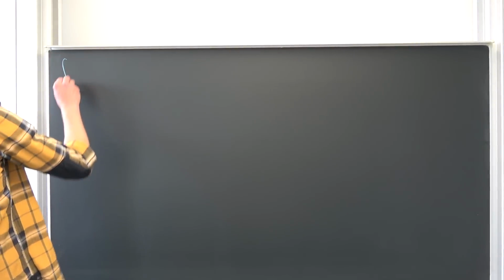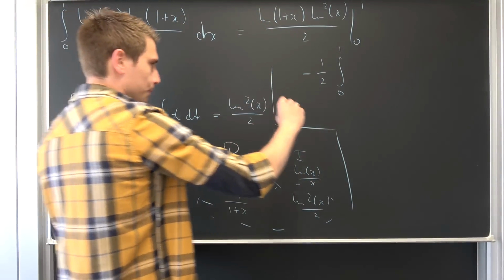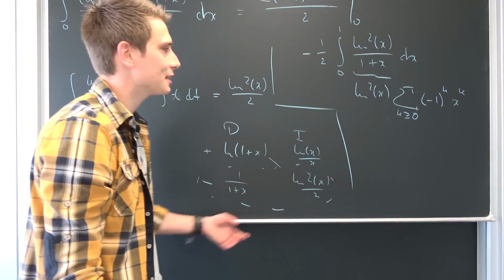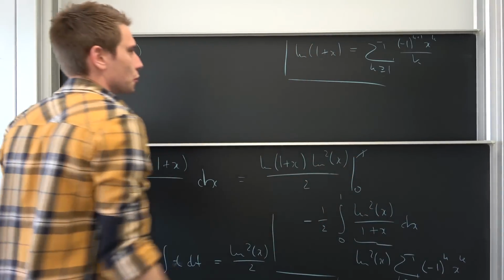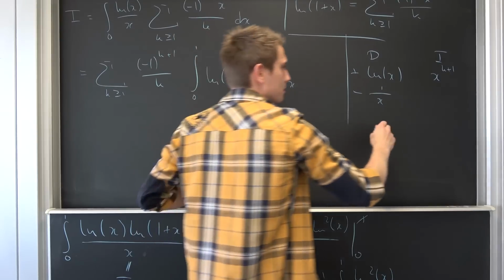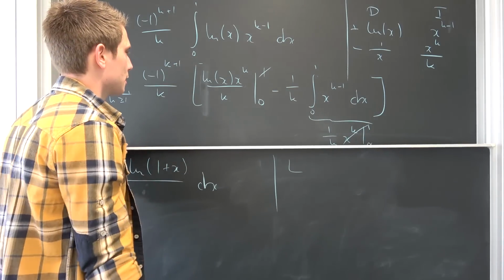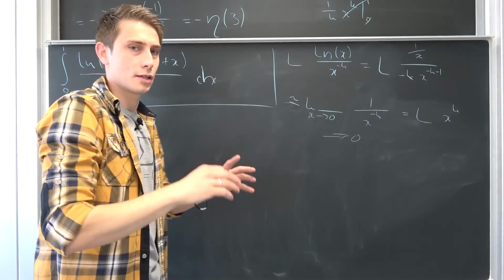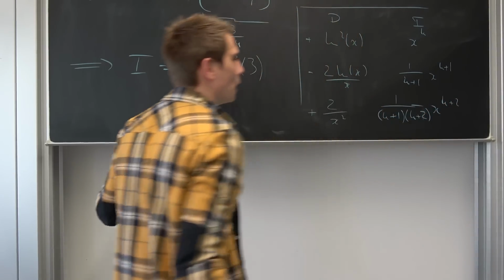Integrating one E🅱IC Apery Boi - Papa's Improvised Session #4 [ integral ln(x)ln(x+1)/x ]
Today we are going to do the 4th improvised session :333 Enjoy the EBIC ride my sons and daugthers, it's going to be fun :)